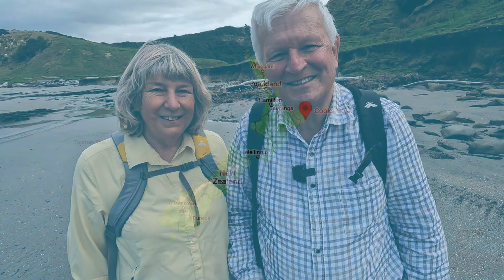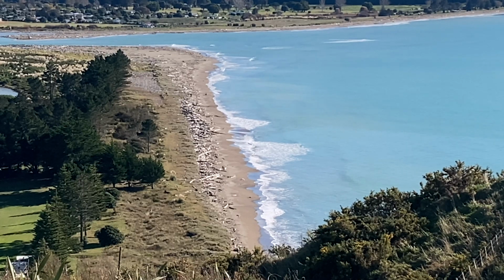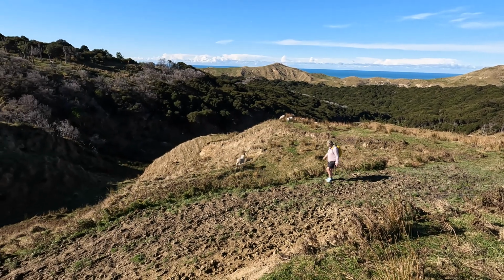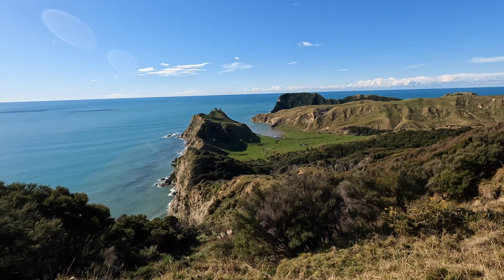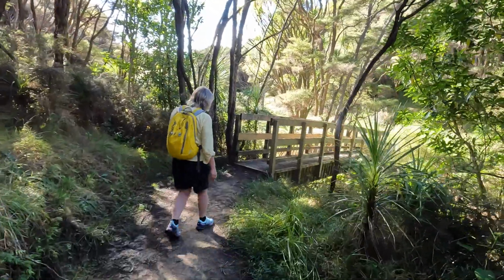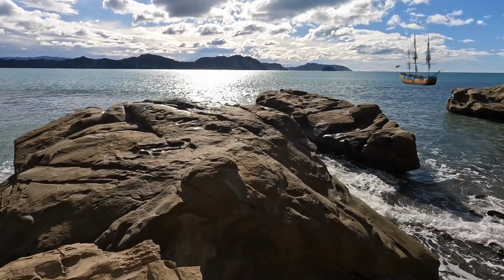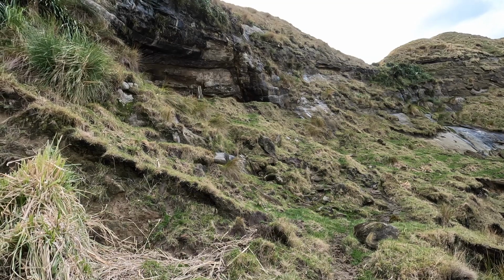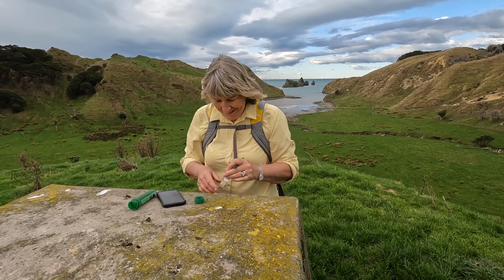Exploring Beautiful Cook's Cove and the Hole in the Wall, Tolaga Bay, New Zealand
While visiting family in the town of Gisborne we decided to take a day to explore Cook's Cove and the Hole in the Wall. Lieutenant James Cook brought His Majesty's Bark Endeavour into Tolaga Bay in 1769 and made landfall there. Come with us as we explore this beautiful and historic cove.